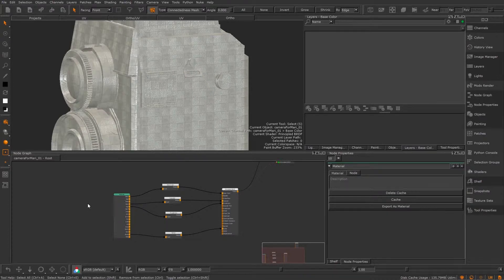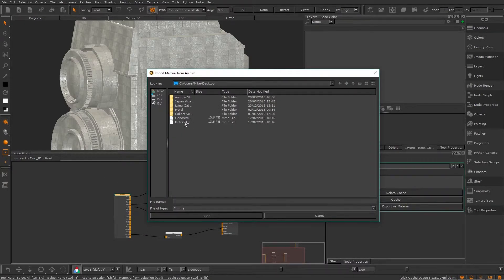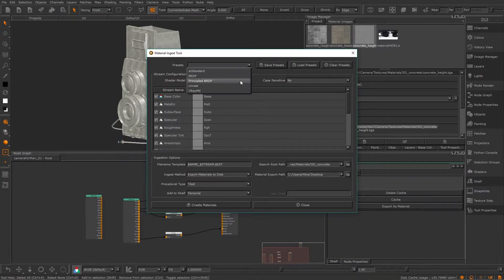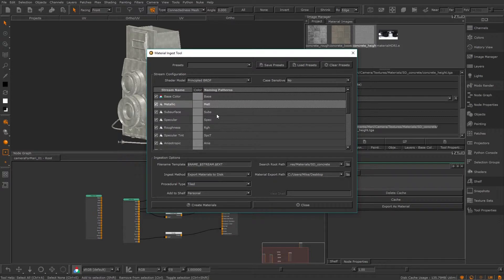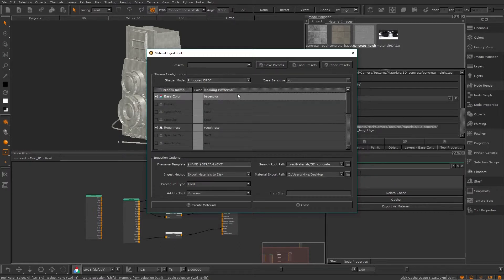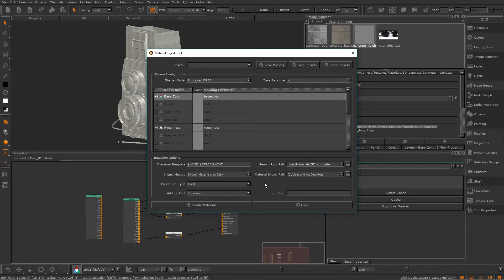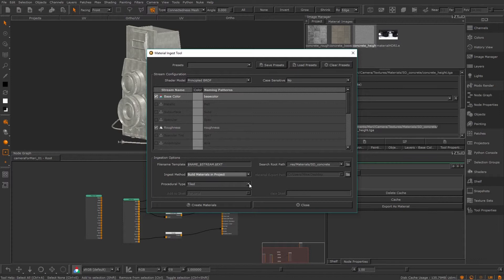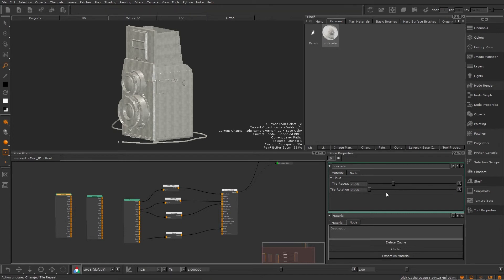Mari 4 - Part 17. Ingesting Materials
- Exporting and importing materials.
- How to use the Material Ingest Manager for seamless importing.